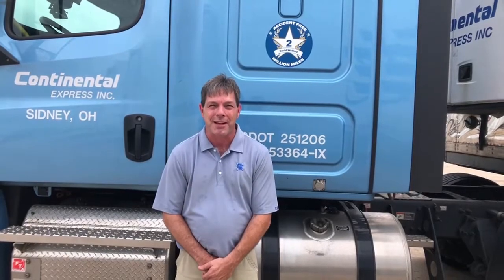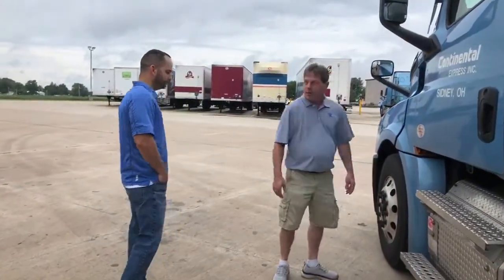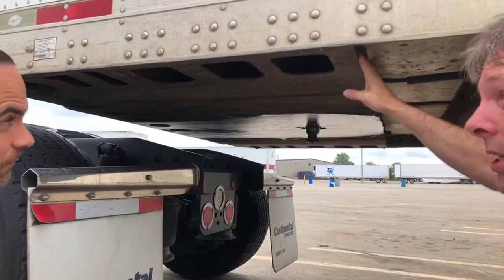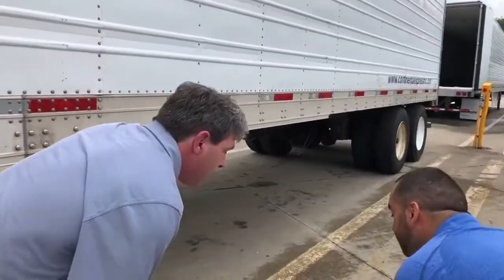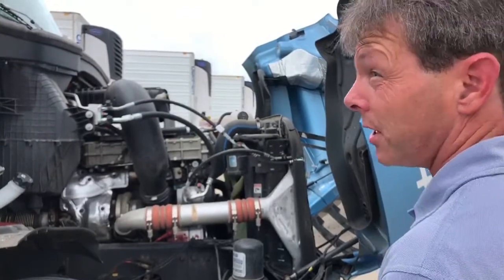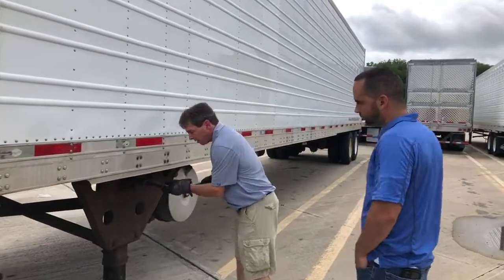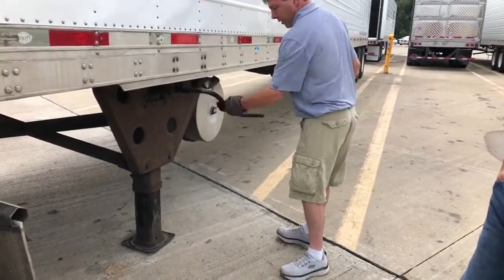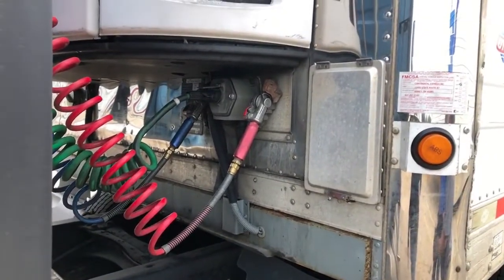How to: Drop & Hook Semi-truck and Trailer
Quick instructional video to drop and hook a semi-truck trailer.